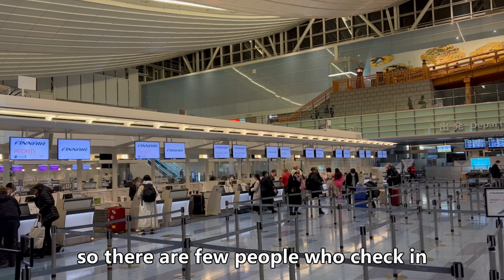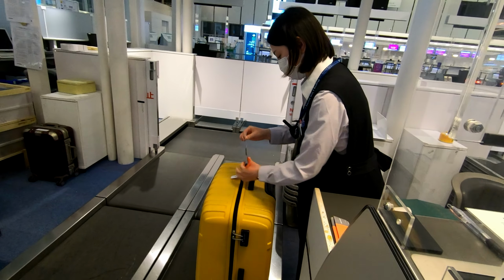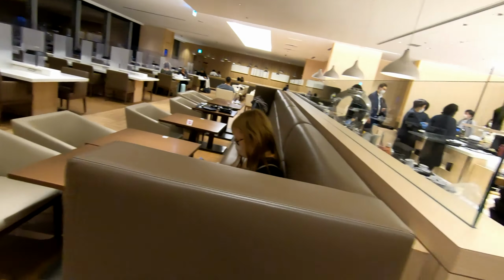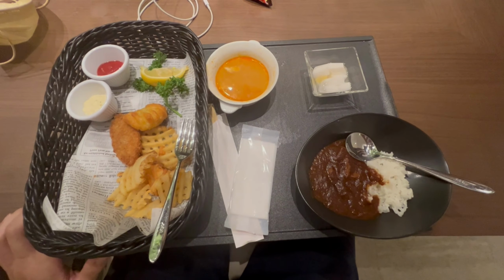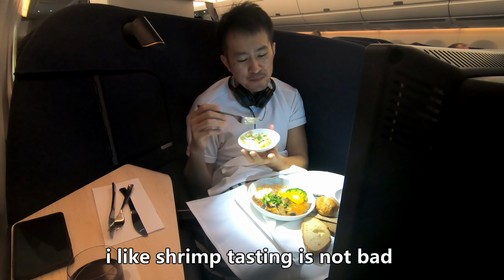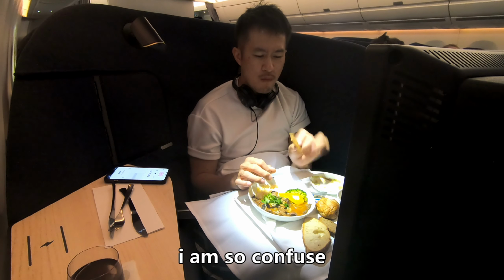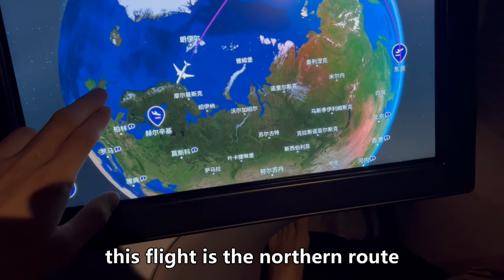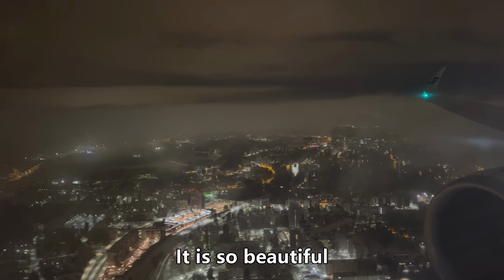極光航班 芬蘭航空 東京-赫爾辛基 商務艙 Finnair Tokyo-Helsinki NEW Business Class😎! Aurora Flight!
hi everyone

this time we are taking finnair

from japan tokyo haneda airport

to helsinki Finavia airports

when arrival haneda airport departure floor by subway

you can find currency exchange & convenience store

It's easy to know check in counter by this one

finnair is at check in counter L

there are only one fligt at haneda airport

so there are few people who check in

staff:please put on your suitcase

staff:please sign your name

staff:could I check your look

staff:one suitcase to helsinki airport

staff: gate 144

staff:bording time 21:15

staff:seat 3L

staff:about the lounge

staff:after safty check please use JAL lounge

staff:this is check ing bag avidence

you can see guide map when you finish safey chcek

JAL lounge near gate 140 area

there are also cathay pacific & Delta lounge

this lounge is spaciouse but people is a lot

I ask staff about shower room reservation

there are severial drink service area

one meal service area

scan the code by your phone to download JAL lounge app

you can reserve shower room & order food

this is what i orderd

i am number 158 is waitting for they cooking

 and shower room i got to wait 7 person in front of me

i have waitted about 1 and half hour

there are only 3 shower room

and each one take about 20~30 minutes

so if you want take shower

you got to get the lounge early

the water i don't understand

curry is good so Japanese style

almond jelly is refreshing

taiyaki is norml becasue a liitle dry

shower room make me feel confortale and speacious

when i finish shower and there is almost bording time

today we'll taking A350 in finnair new business class

i am so exciting

OK

this is my seat 3L

i got the welcome drink is blueberry juice

I so love this seat

It's like just lay on sofar in home

but amenity is so. simple

there are only hand & lip cream & eye mask

this video wiil tell you how you can do on this new business